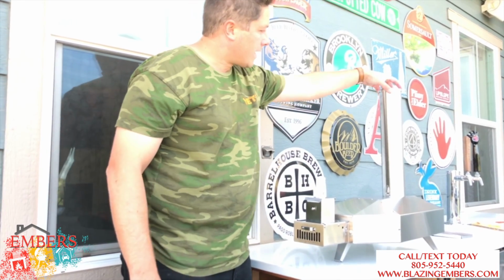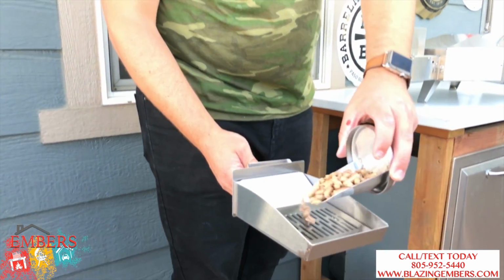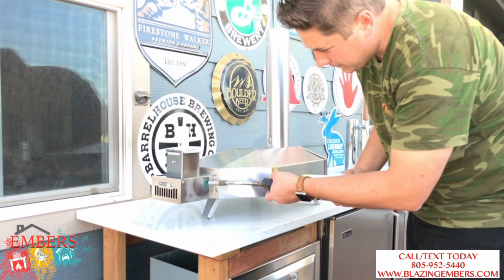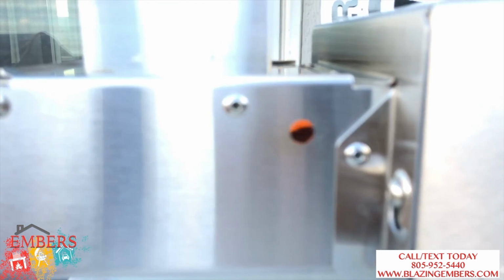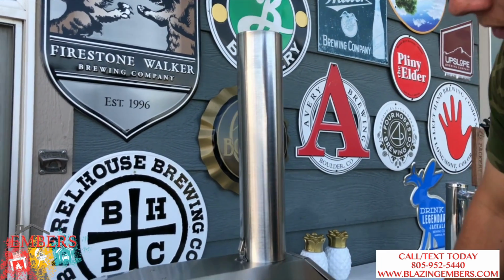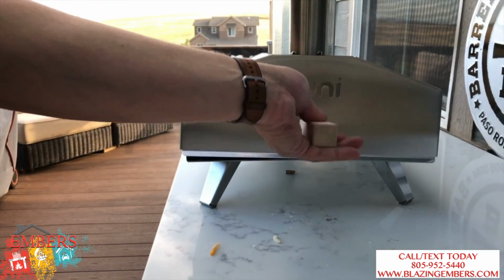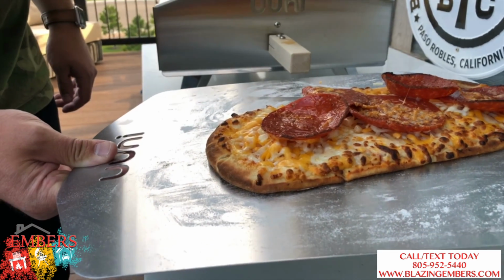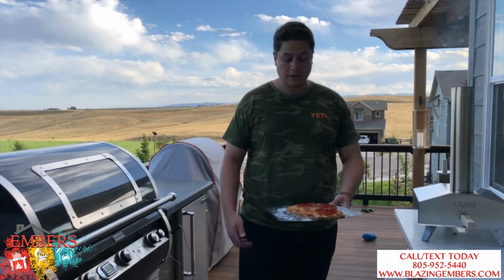Ooni Portable Wood Pizza Oven Can it really cook a pizza in under a minute?